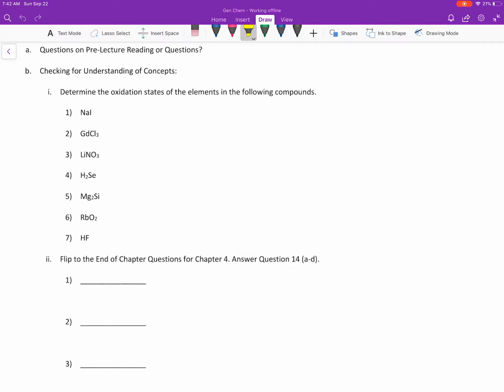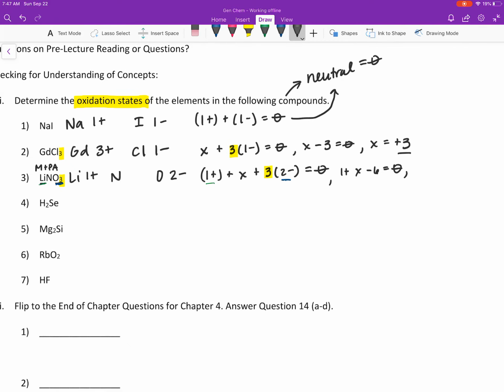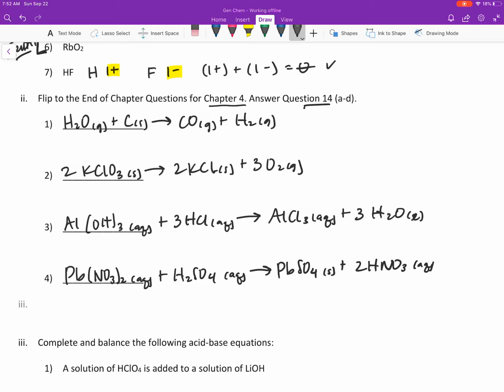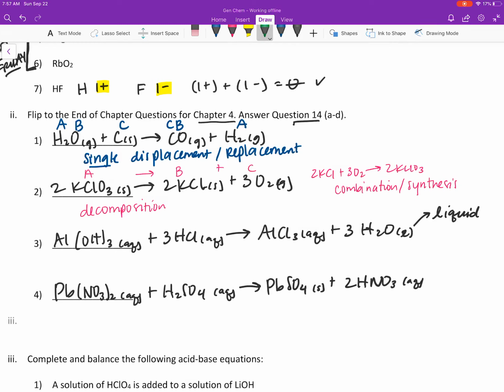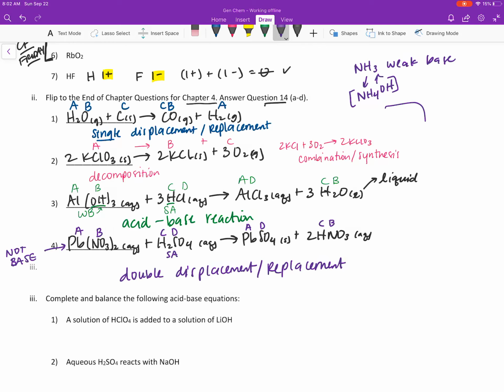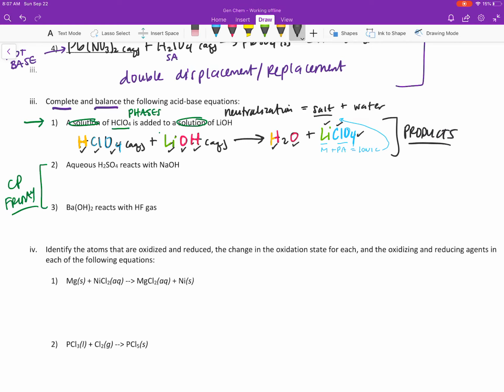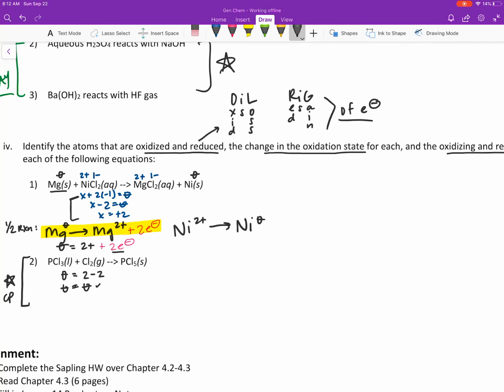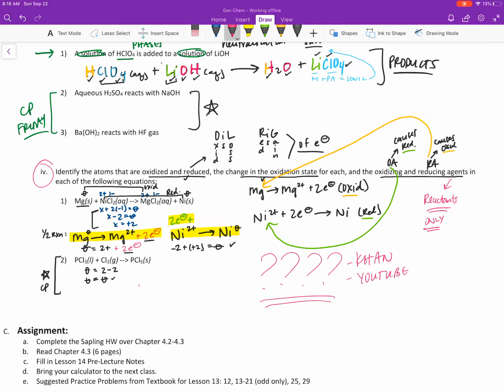Lesson 13 Lecture